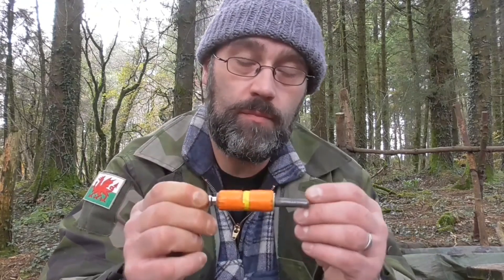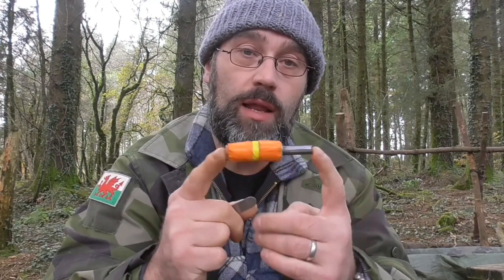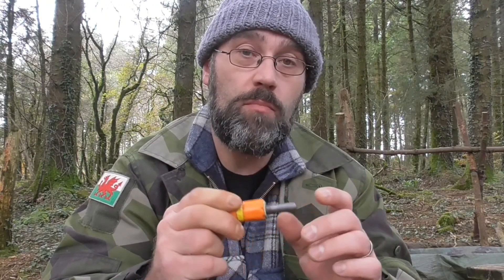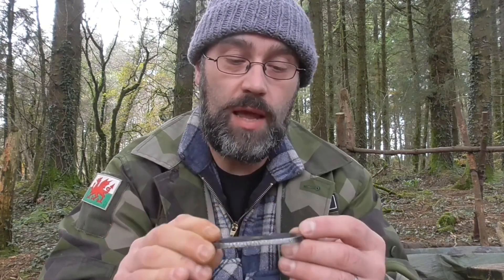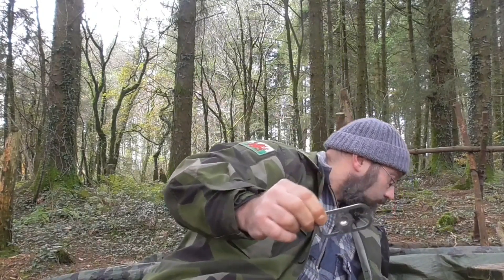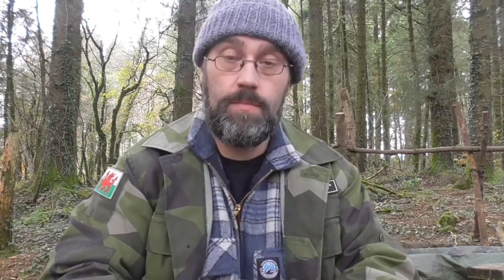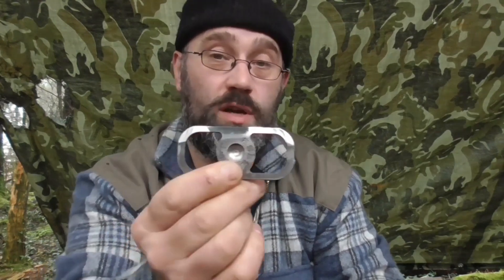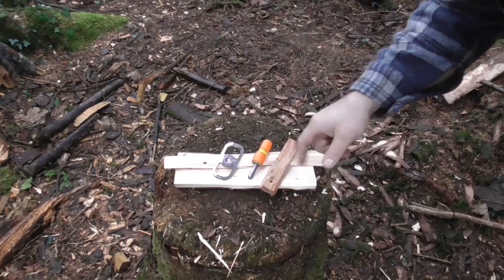My three favourite firelighting tools Inc modified ESEE firetool